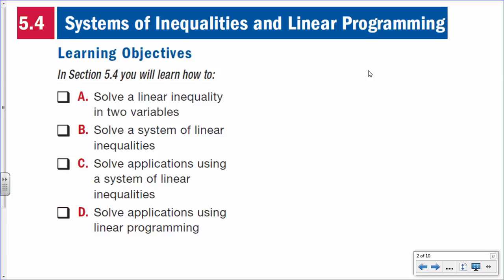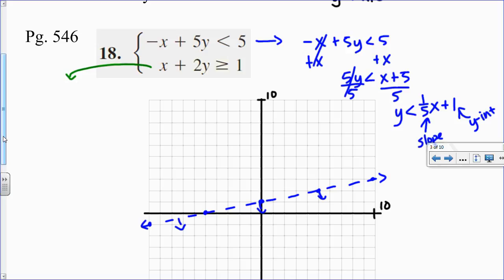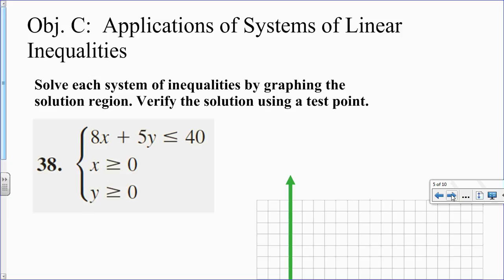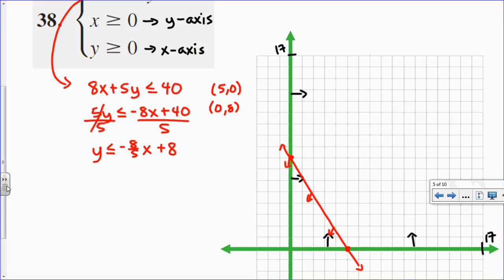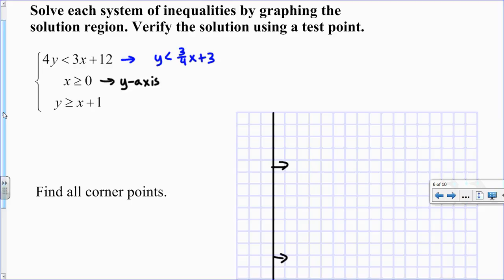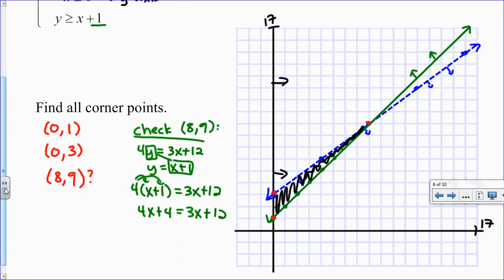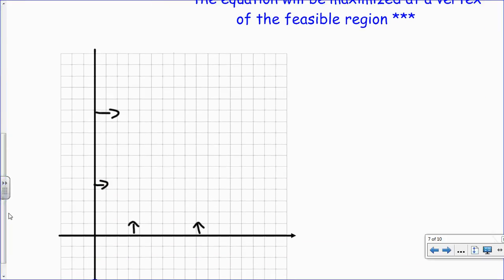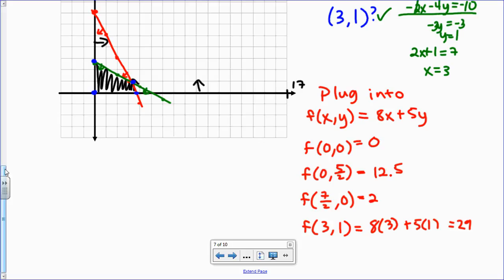Mrs Cecil's 5 4 Day 1 Notes